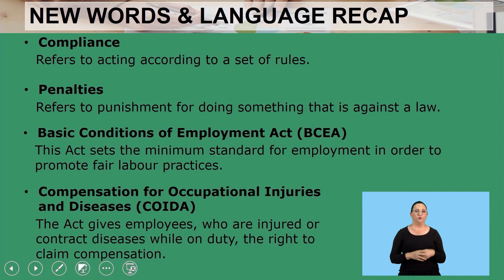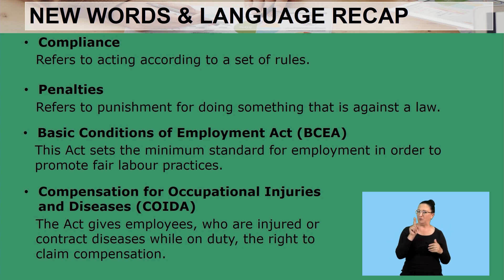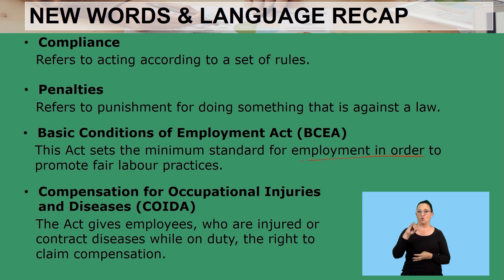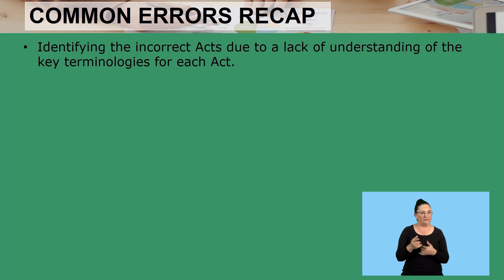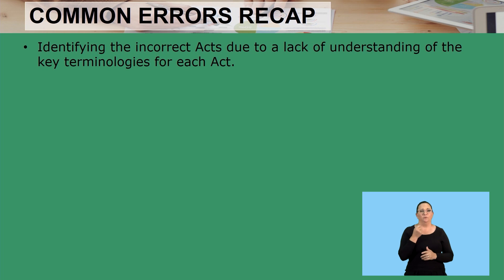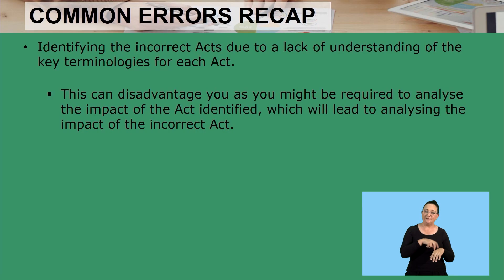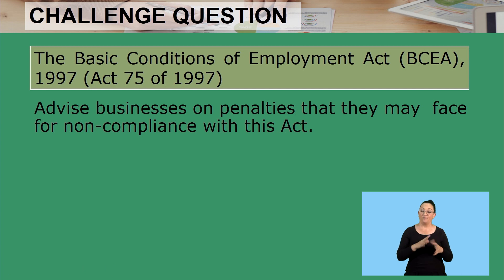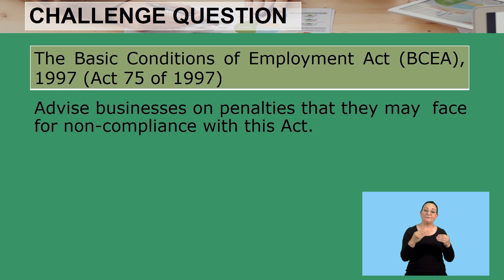Business Studies Grade 12 The Impact of Recent Legislation on Business Video 2 Seg 3